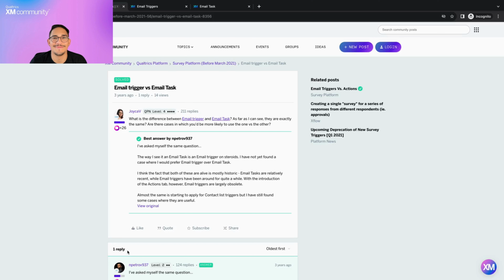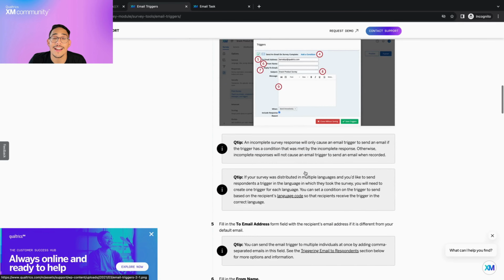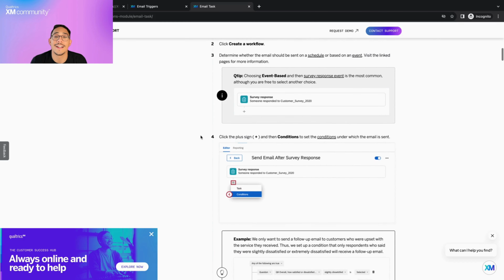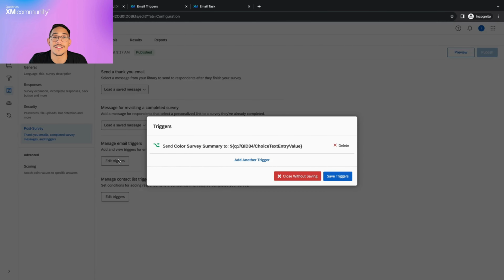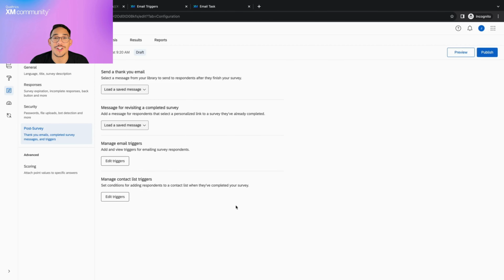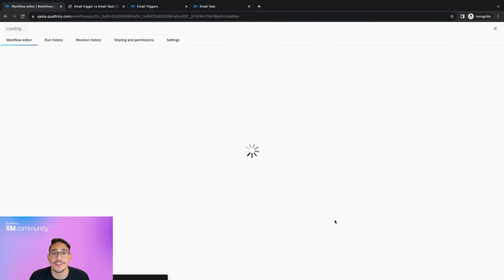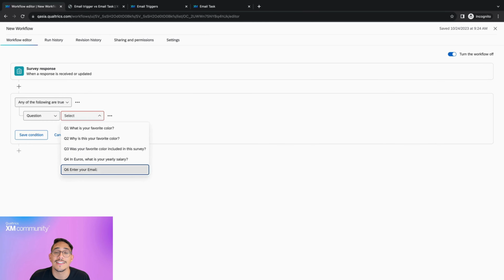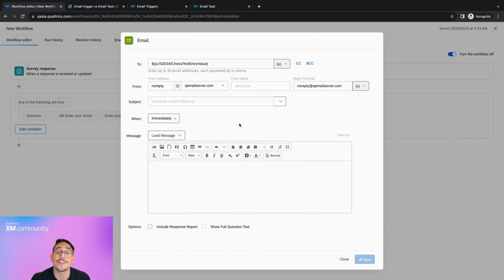Replacing Qualtrics Email Triggers with Email Tasks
Today we will learn how to replace your email triggers with email tasks.

Community Posts:
- How do I trigger an email notification every time someone fills out the survey
- Difference between an email trigger and an email task set up in the actions tab